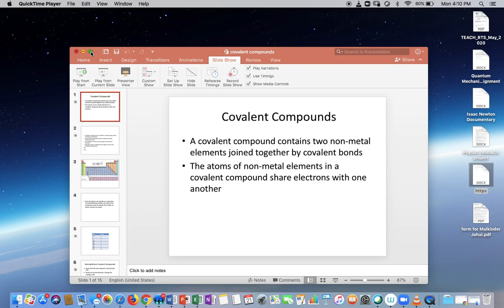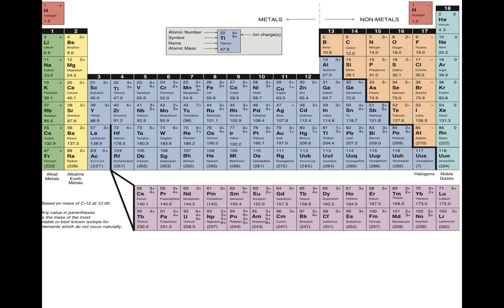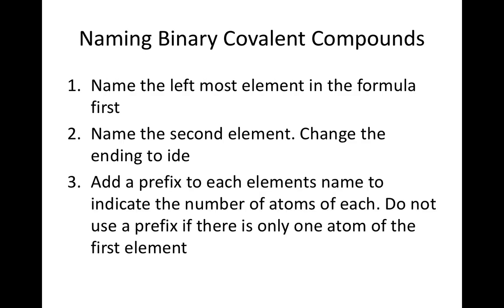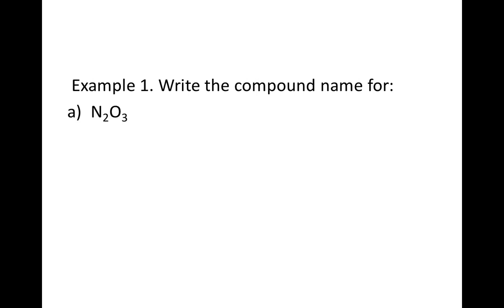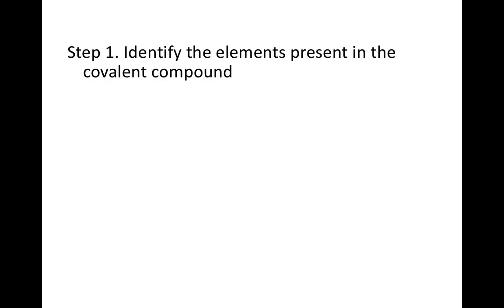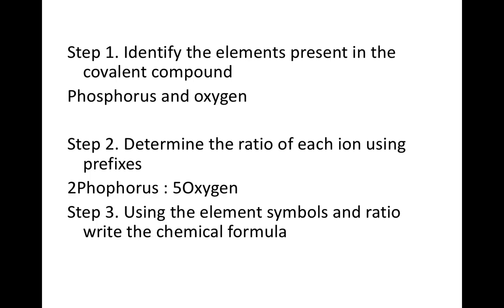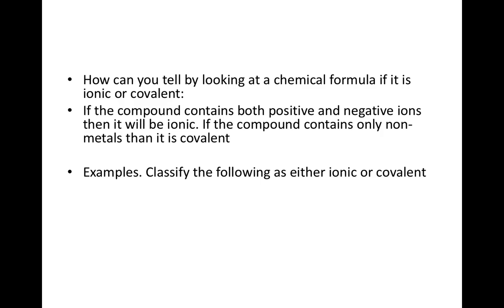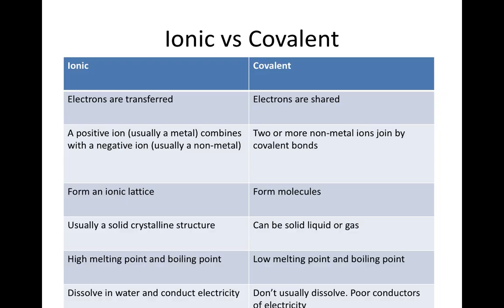covalent compounds formulas